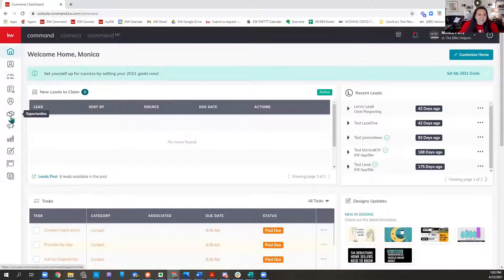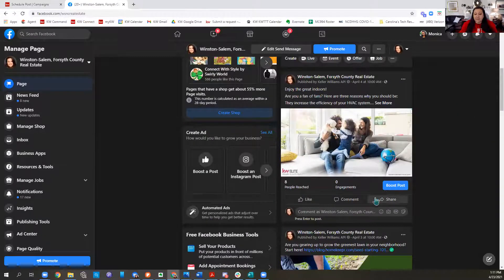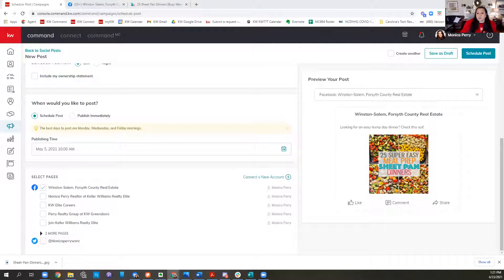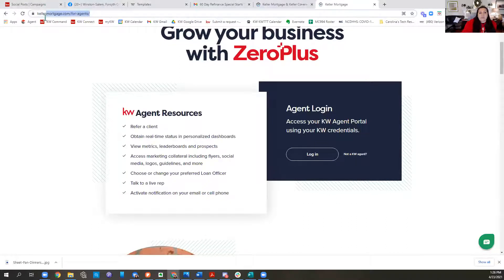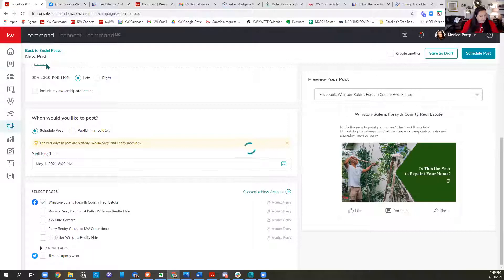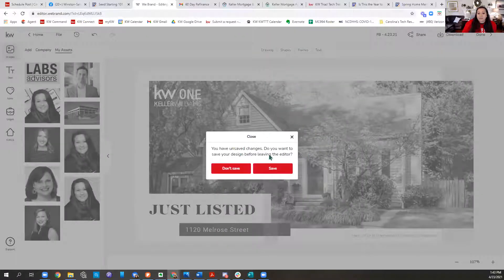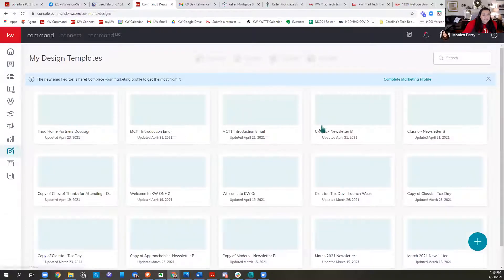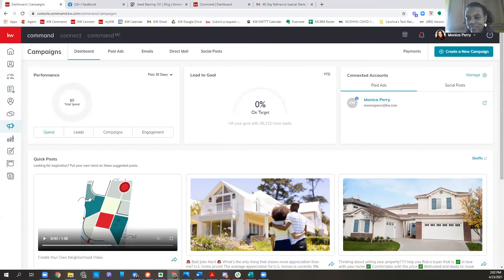Getting Social 4 23 21